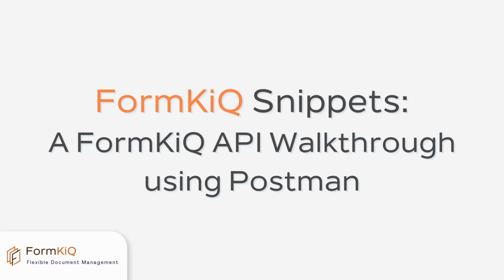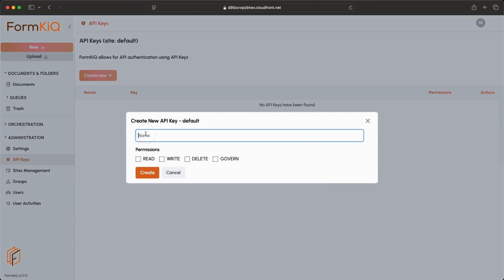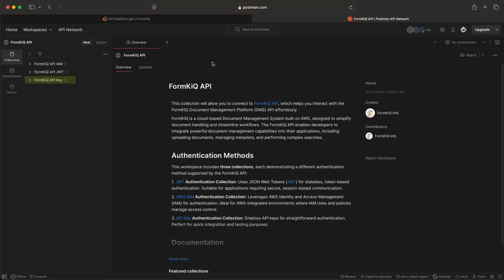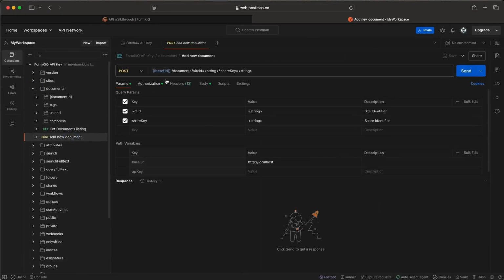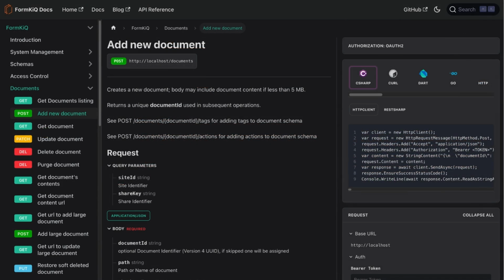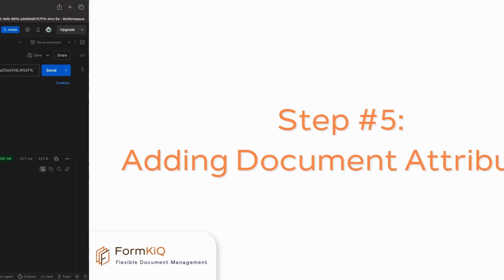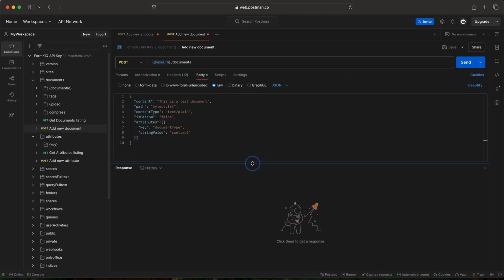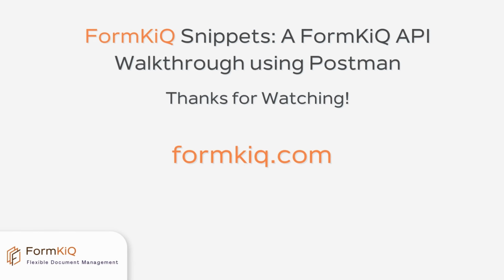Document Management Made Easy: A FormKiQ API Walkthrough using Postman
Master FormKiQ's API with Postman in this comprehensive tutorial. Learn how to perform essential document management operations using the FormKiQ API Network collection. In this step-by-step walkthrough, we cover:

- Retrieving your FormKiQ API Key URL from CloudFormation
- Generating API keys with appropriate permissions
- Accessing FormKiQ through the Postman API Network
- Adding and updating documents (both small and large files)
- Working with document attributes for metadata management
- Performing attribute-based document searches
- Navigating FormKiQ's folder structure

Follow along as we demonstrate how to use FormKiQ's API with Postman to add text documents, upload PDFs (both under 5MB and larger files requiring pre-signed URLs), create and manage document attributes, and execute powerful searches based on metadata.

This tutorial is perfect for developers, architects, and technical teams looking to integrate FormKiQ's document management capabilities into their applications or workflows.